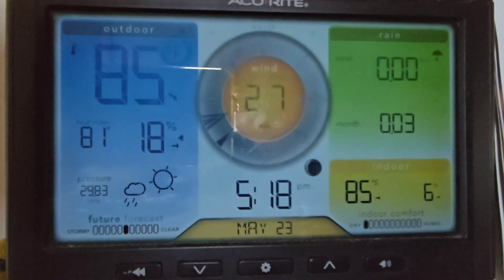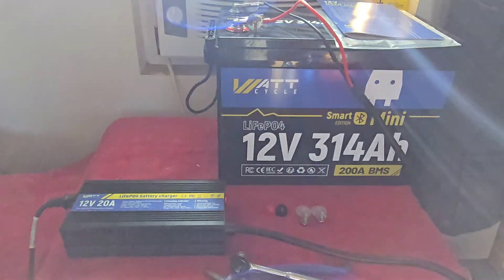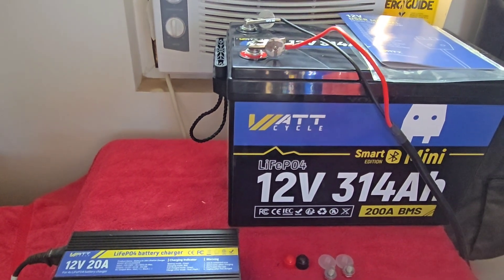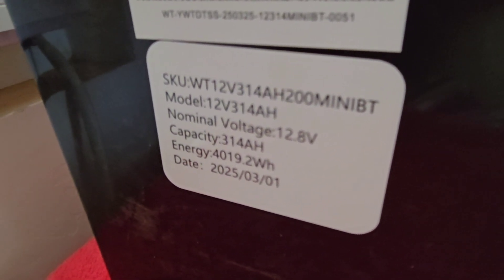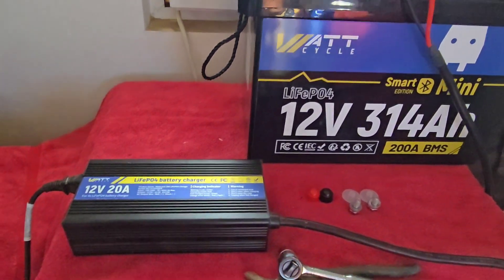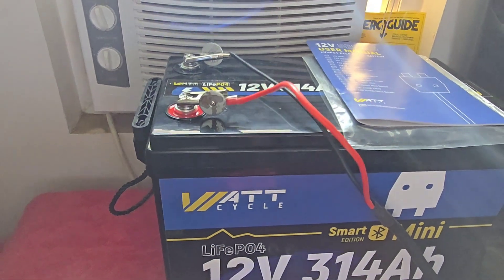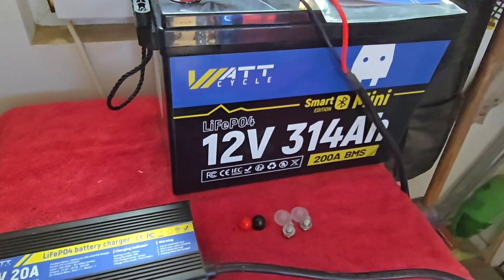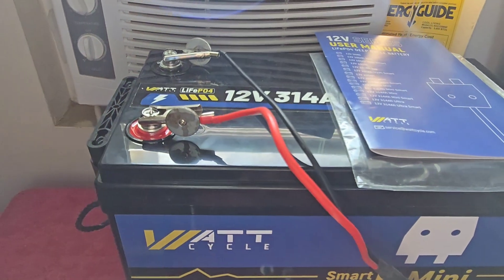How Long Did I Run An Air Conditioner On One 12 Volt Battery?! May 23, 2025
Yesterday I had  WattCycle 12v, 314ah battery connected to a 2000w modified sine wave inverter, running a window air conditioner.  See the results here!